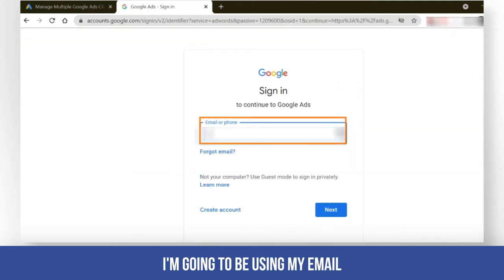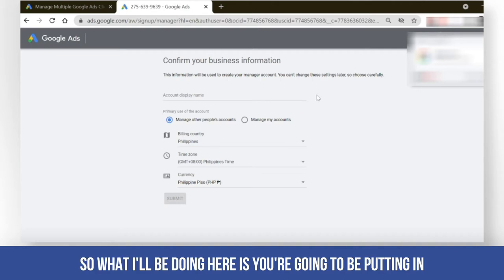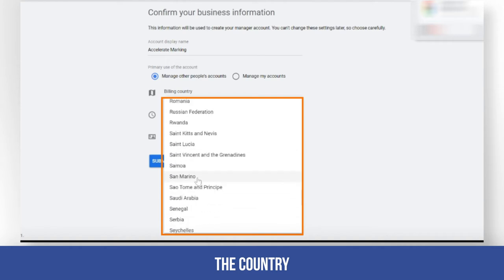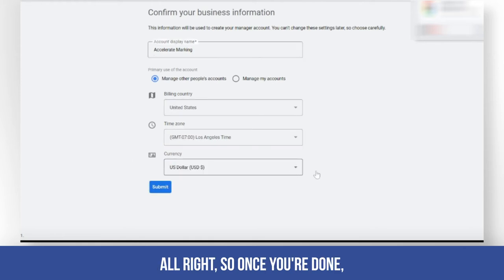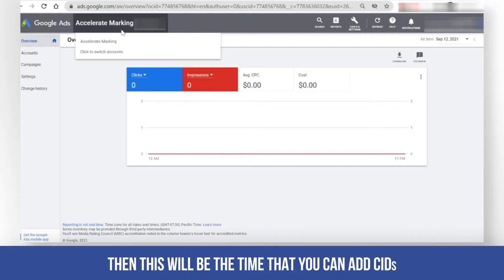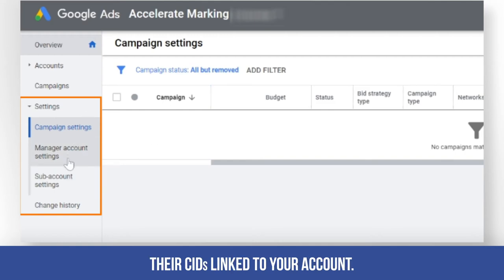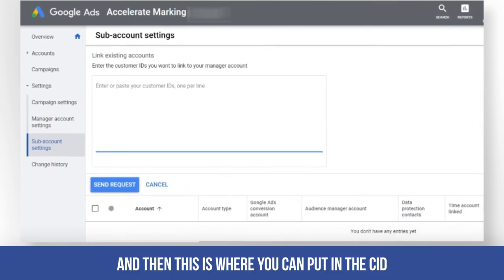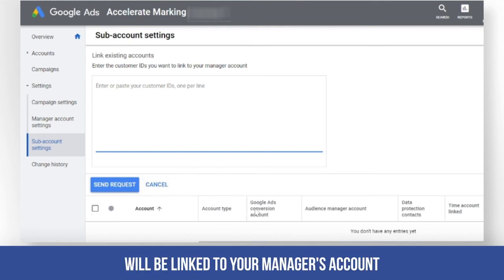How to Create a Manager Account on Google Local Service Ads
Eula Salvador from Accelerate Marketing shows how to Set up a Manager Account On Google Local Service Ads.

Chapters:

0:00 Intro
0:08 Go To
0:15 Click on Create a Manager Account
0:33 Confirm your Business Information
1:13 Explore your account
1:25 How to send CIDs invitation requests
2:01 Send an invitation if needed using CIDS